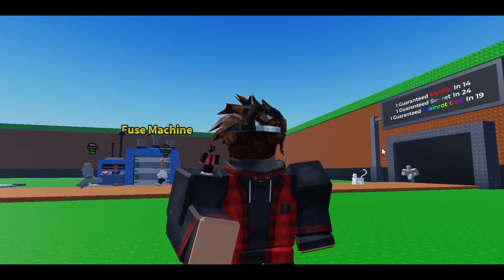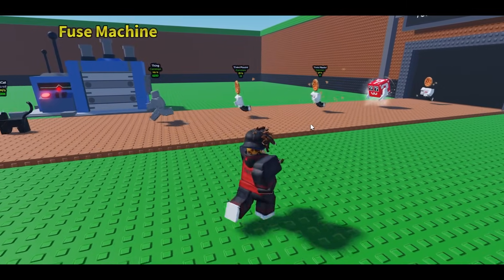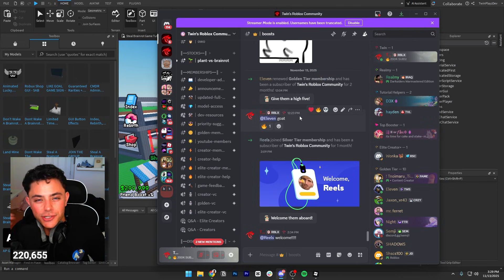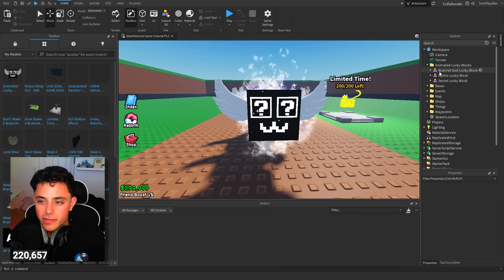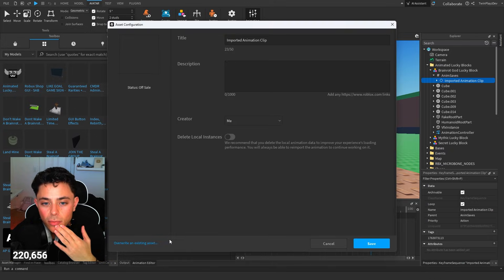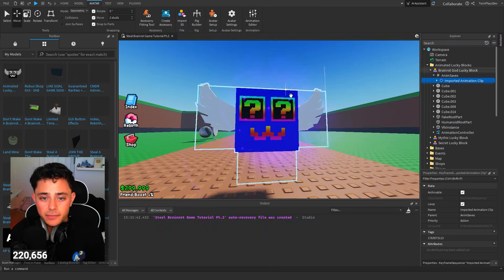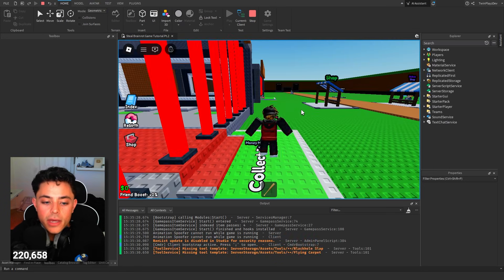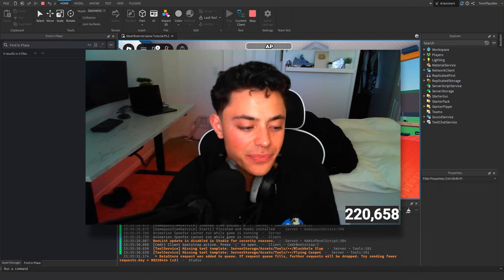How To Make Animated Lucky Blocks In ROBLOX Studio (Steal A Brainrot)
『TIMECODES』  ➜
0:00 - Intro
1:00 - Getting Started
2:00 - Explaining New Models
3:00 - Animations
4:35 - How To Customize Blocks
6:10 - Sorting Blocks
6:55 - Scripting Blocks
7:45 - Testing Again
8:23 - Outro